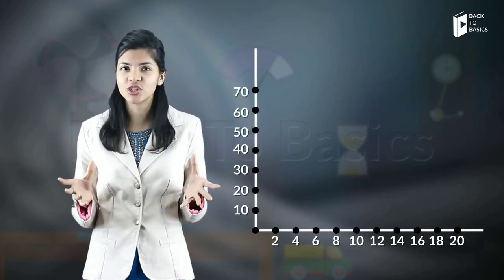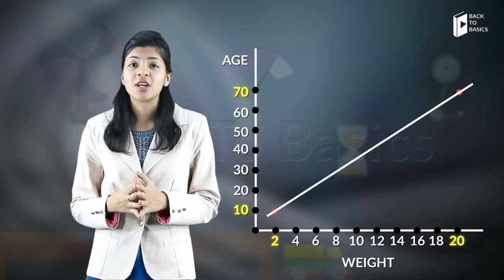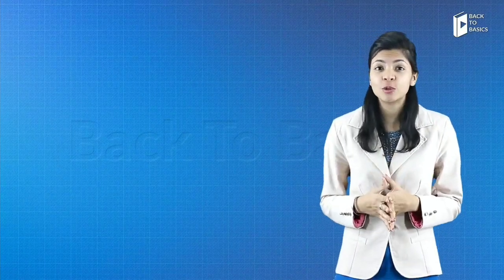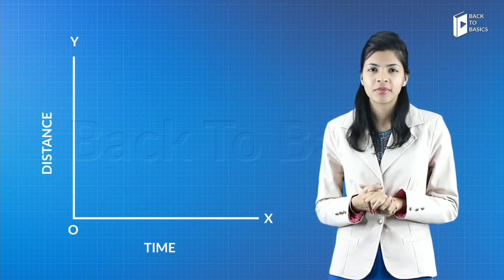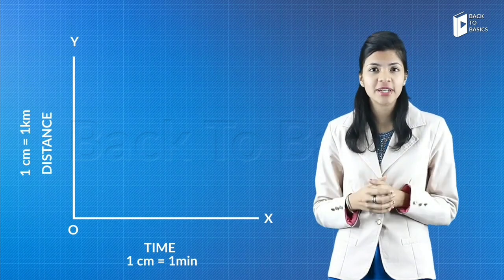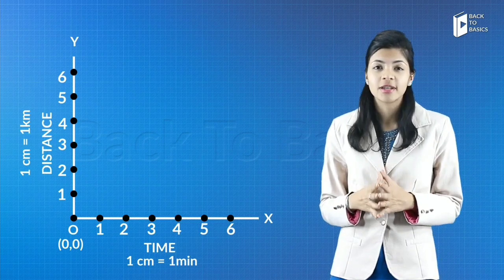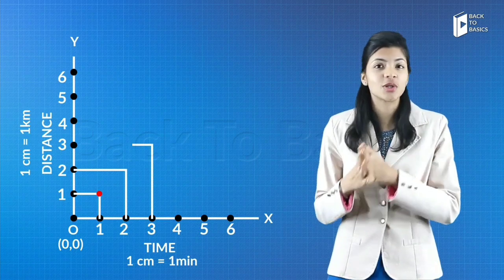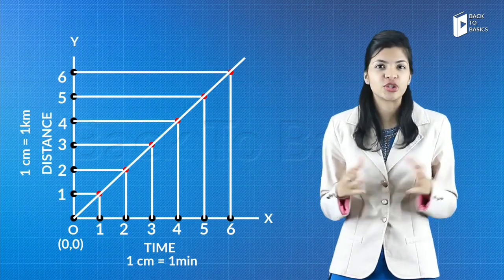9 Distance Time Graph